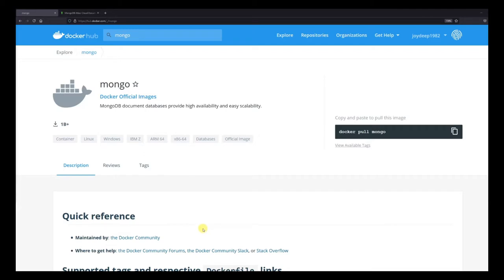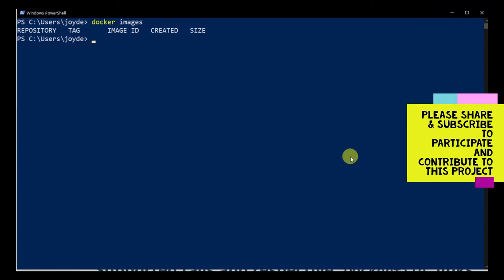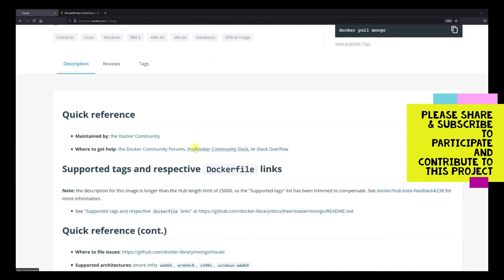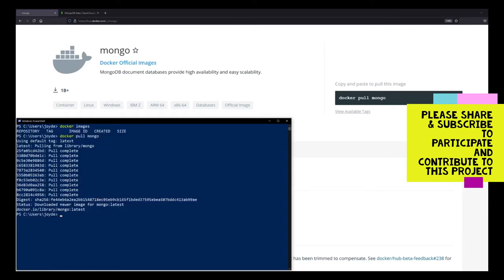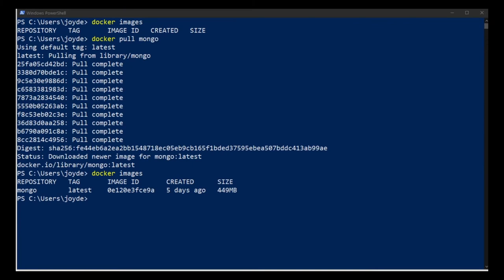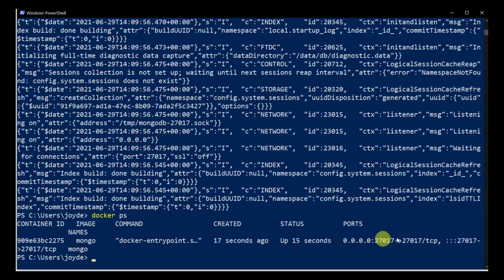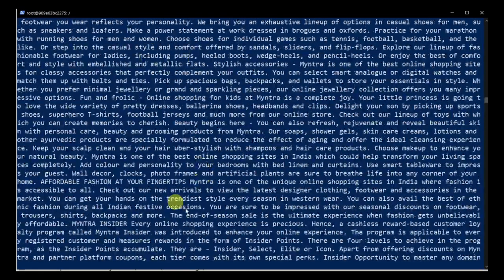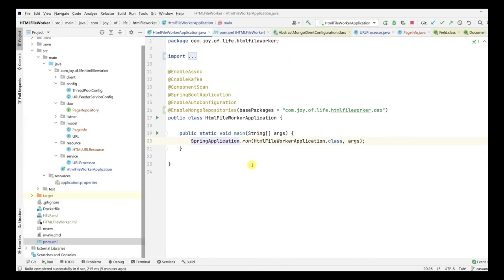Episode 23: Integrating spring boot application with mongodb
In this episode we are going to integrate spring boot application with mongodb, the detailed video includes
- Basics of mongodb
- Integrating mongodb with spring boot app
- Running mongodb docker container
- Validating documents stored in mongodb